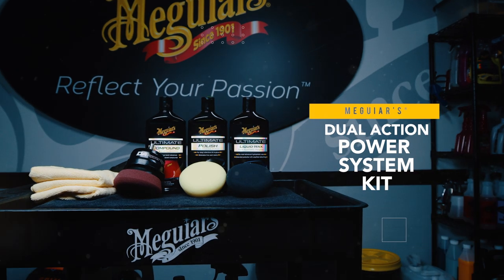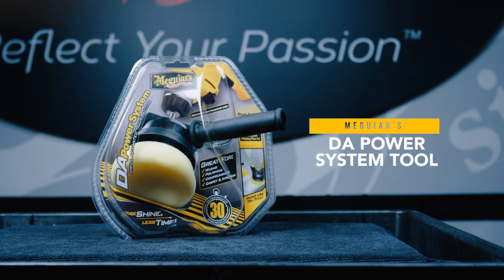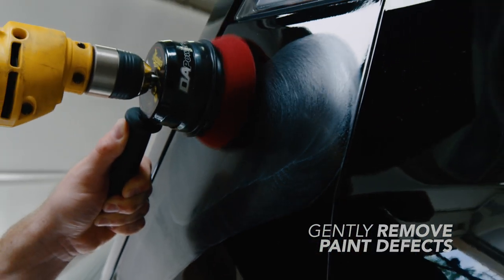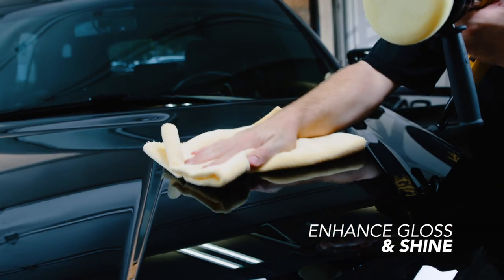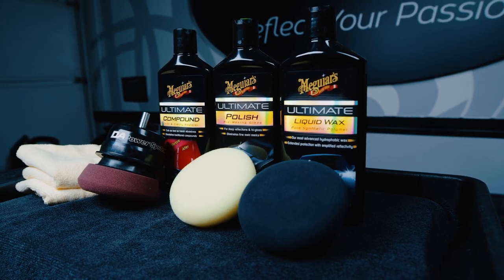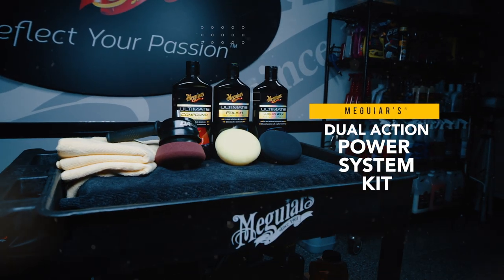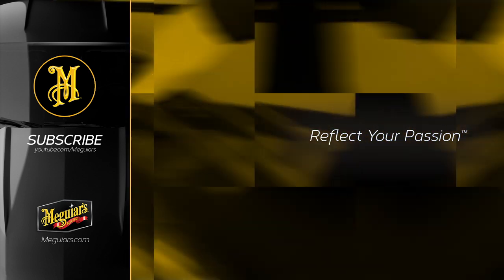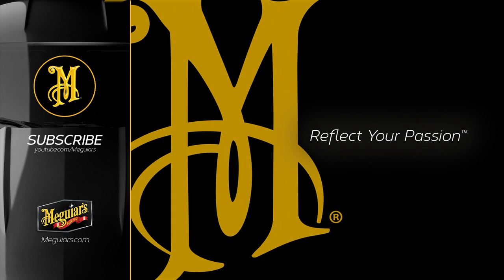Get Professional Results with Your Corded Drill When Detailing - Meguiar's DA Power System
Start getting pro results at home and detail your car to perfection with our DA (Dual Action) Power System Kit. Dual Action rotation provides faster results without harming the paint. Safely remove oxidation, scratches, water spots and swirls to get your car looking like new. Polish and wax to a high sheen in half the time it takes by hand. Our easy and convenient tool attaches to most household drills. Includes Meguiar's DA Power System Tool, DA wax pad, DA polish pad and DA compound pad, as well as Meguiar's 16 oz. Ultimate Compound, 16 oz. Ultimate Liquid Wax, 16 oz. Ultimate Polish and 3 microfiber towels. This convenient kit comes with everything needed to safely wax, polish and compound your car.

VERSATILE: Excellent multipurpose tool for quickly and safely waxing, polishing and compounding to give your car a smooth, glossy finish free of swirls, oxidation and stains

FAST AND EFFECTIVE: An easier way to detail your car by letting your drill do the work. Wax your whole car in less than a half hour!

USE WITH CONFIDENCE: Dual Action motion lets you remove defects and apply polish and wax without harming your paint

TAKE THE NEXT STEP: Bridge the gap between detailing by hand and professional machine tools. You get the speed, ease and professional finish of machine work in an accessible, easy-to-use home tool

CONVENIENT: Attaches to most standard drills. Recommended for use with 3/8" corded drill that operates between 1,200 and 2,500 RPMs